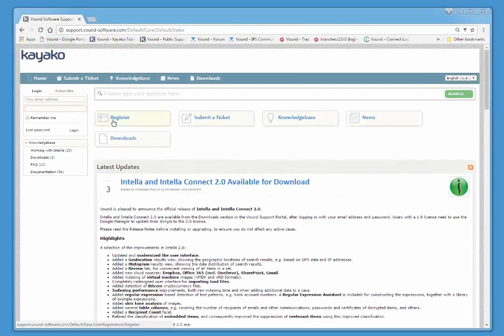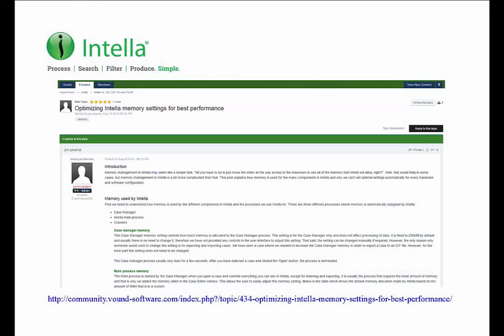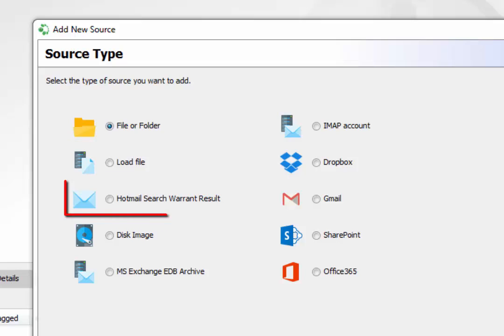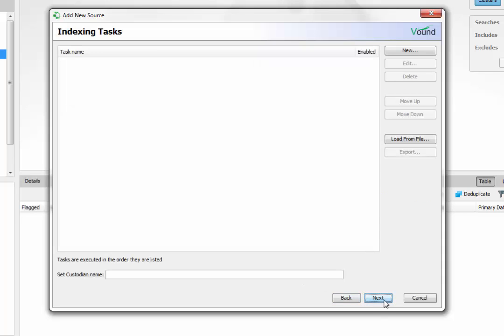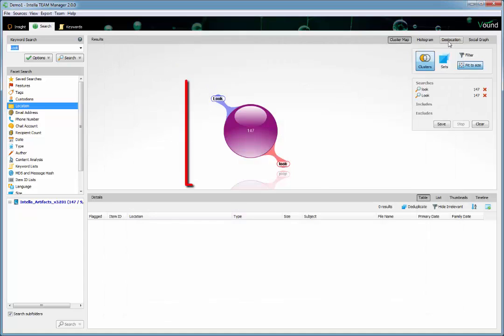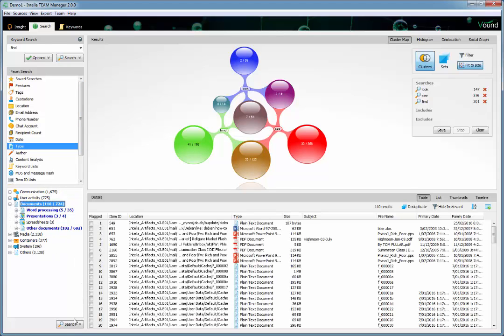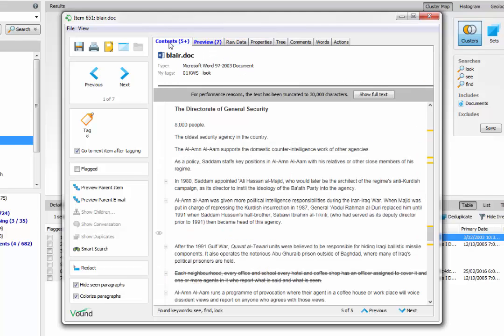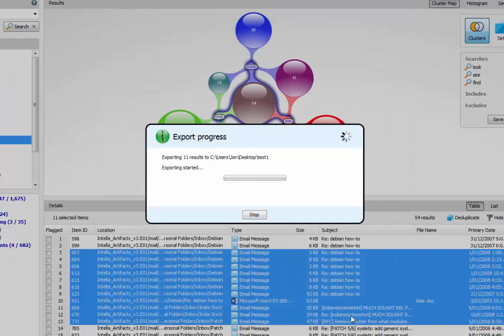Getting Started with Intella